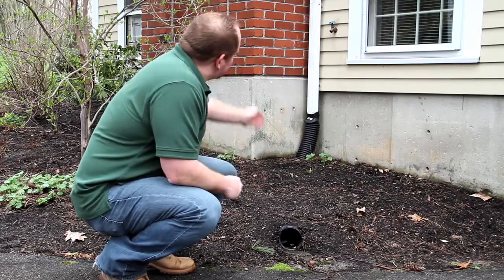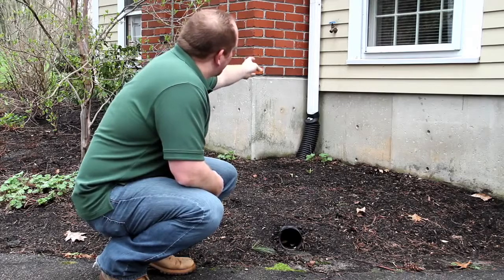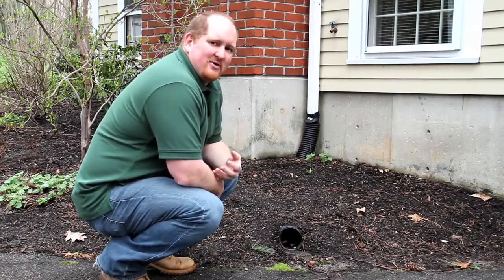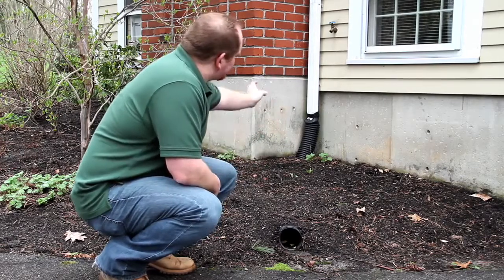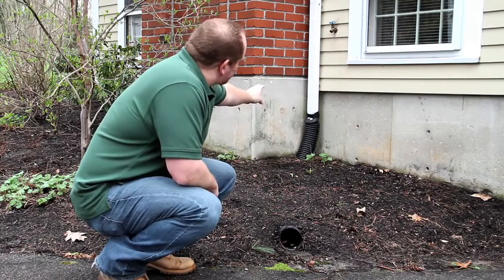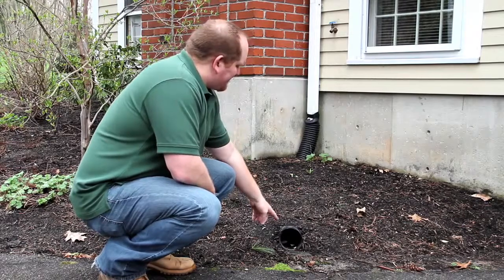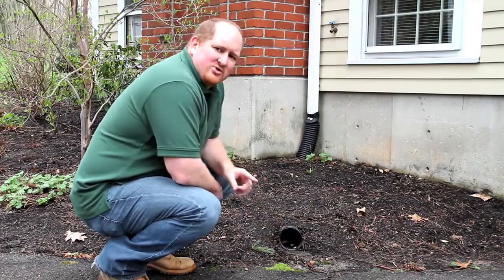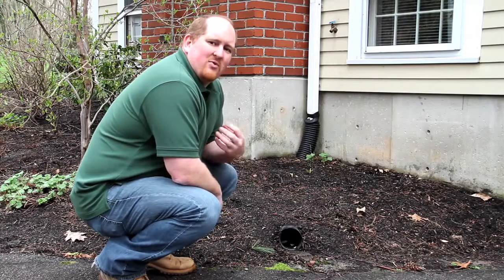Downspouts 2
Downspouts play an important role in your home's protection from rain and the elements.  When downspouts function properly, they receive water from your gutters, carry it down the side of your home, then propel it into a rain barrel or away from your home. Gutter and downspouts work together very specifically to keep rain water from damaging your home's siding, roof and foundation.  Downspouts and gutters are key during all types of weather, but when clogs occur in your gutters, downspouts can malfunction and potentially damage your home.